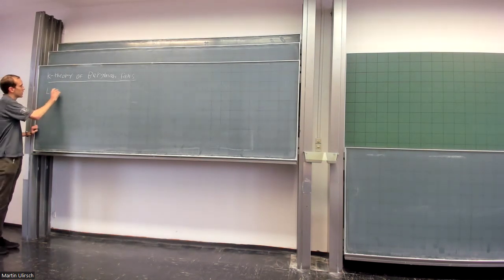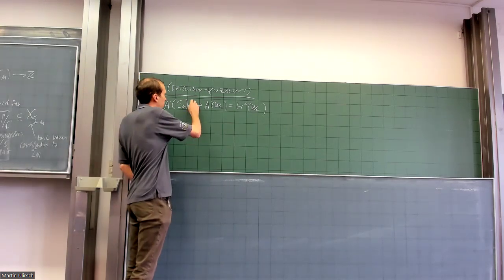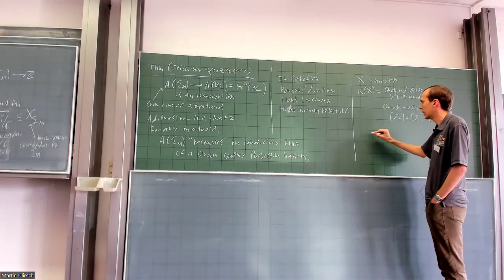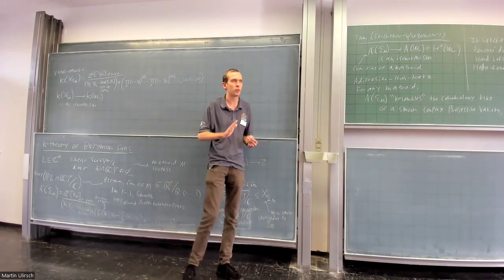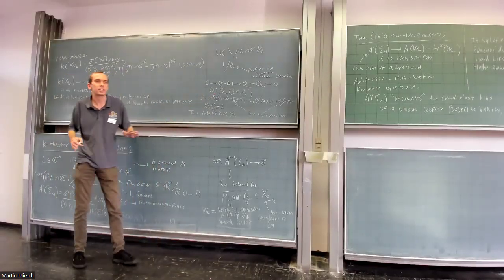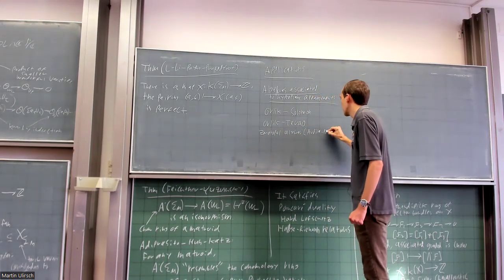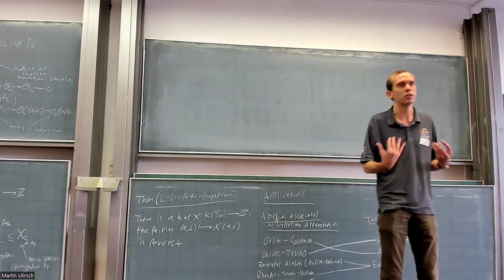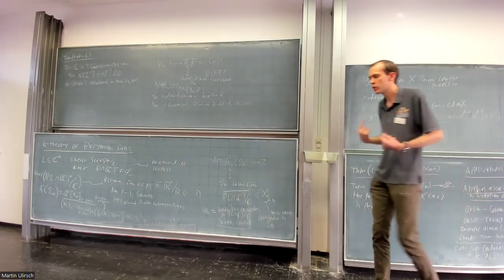Matt Larson (Princeton): K-theory of Bergman fans